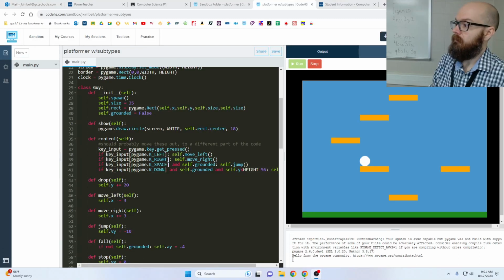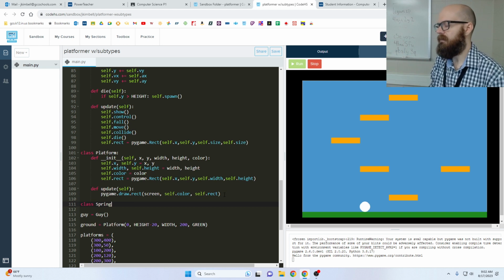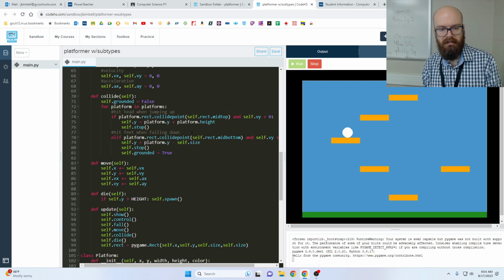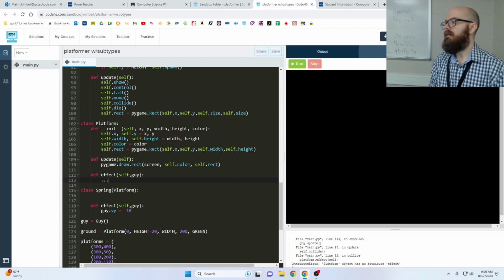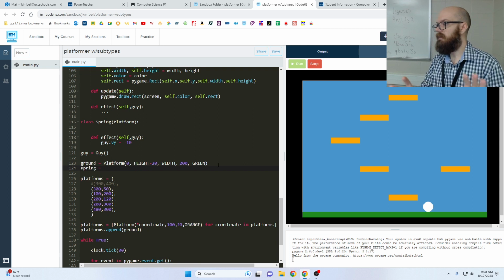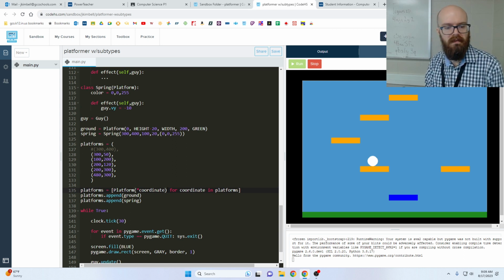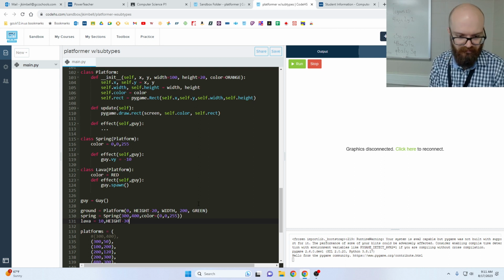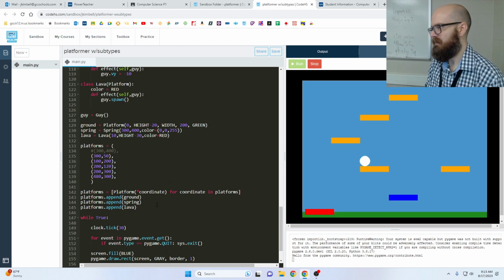Platformer game - Polymorphism example